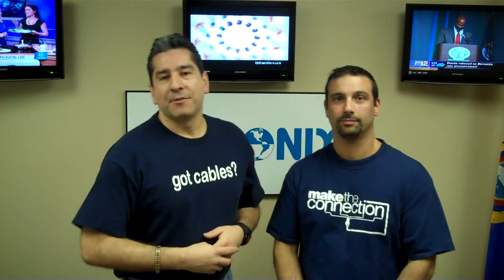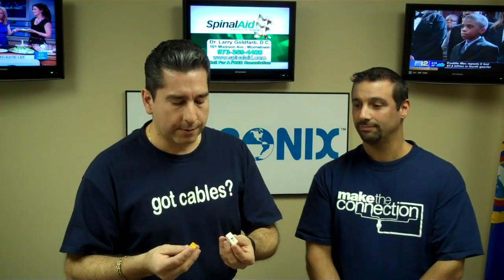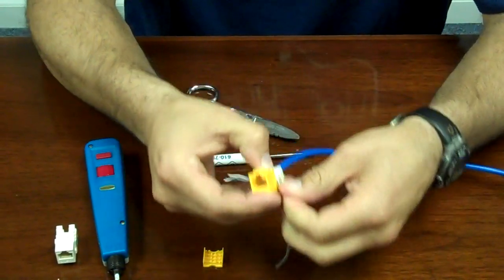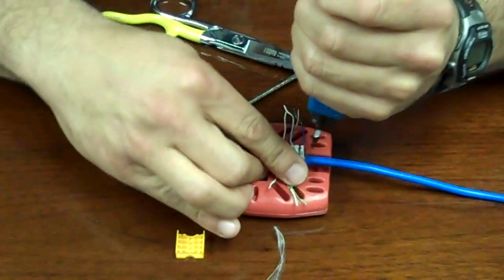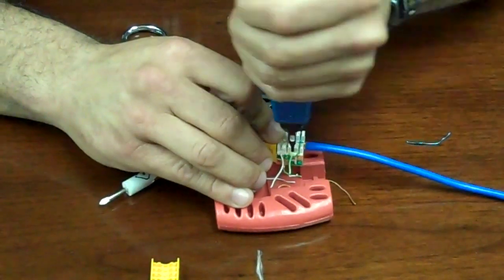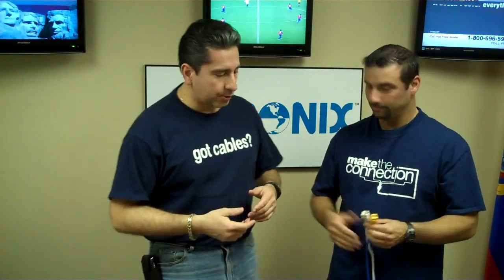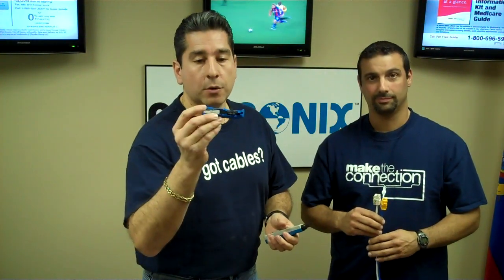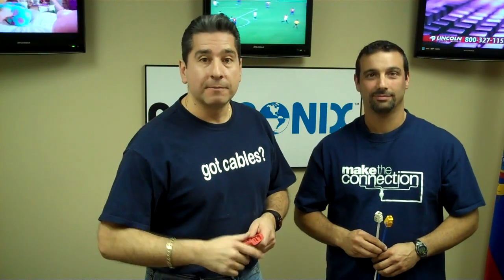HOW TO | Punch Down a CAT5E Keystone Jack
Take advantage of the COAX PREP TOOL SALE!
Short video clip showing how to punch down a CAT5E UTP cable onto a CAT5E Keystone Jack.  Keep in mind that for Voice/Data applications we use the standard T568B and simply match the wire colors to the T568B color patterns on the jack itself.  Always be sure to punch straight down onto jack, sometimes contractors have a tendency to slightly shift the tool on an angle (usually because of rushing) which can cause damage to the jack.
Be sure to remove any uncut wires from the sides of the jack by using a circular motion to break wire off the jack (in case tool didn't cut during the punch).   After a few of these you'll be a pro!! @AbitronixLLC